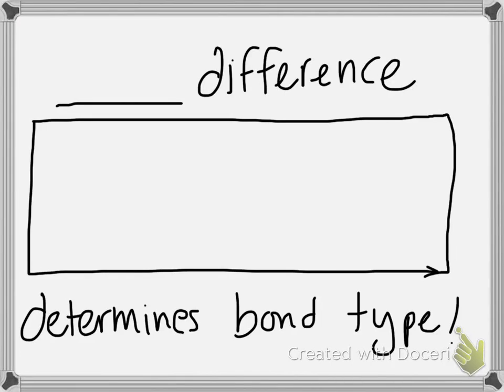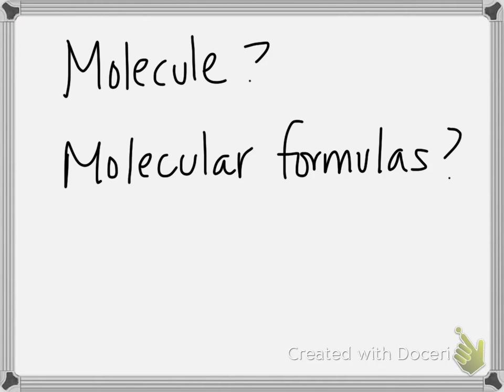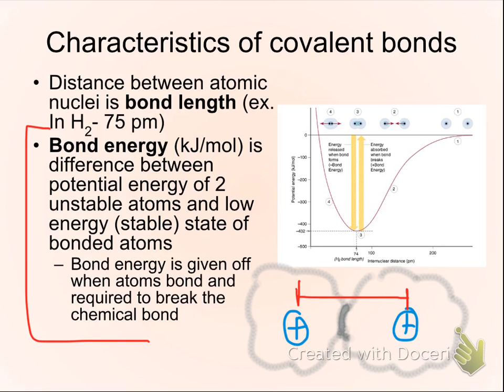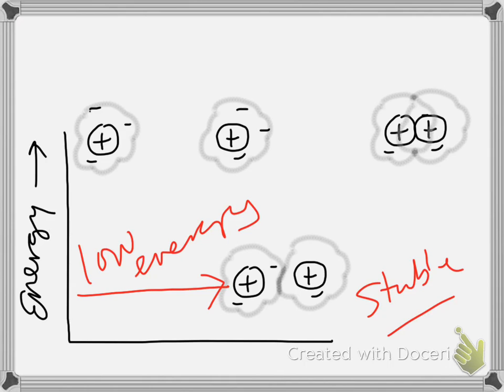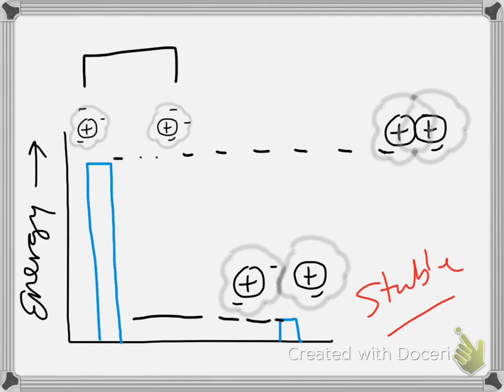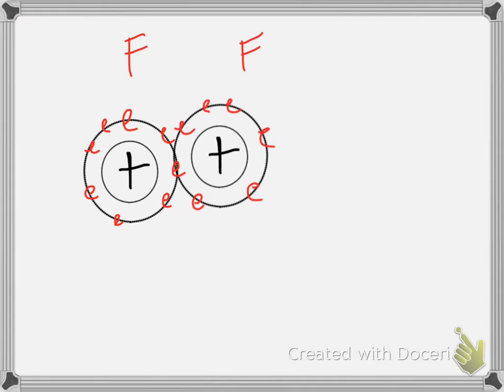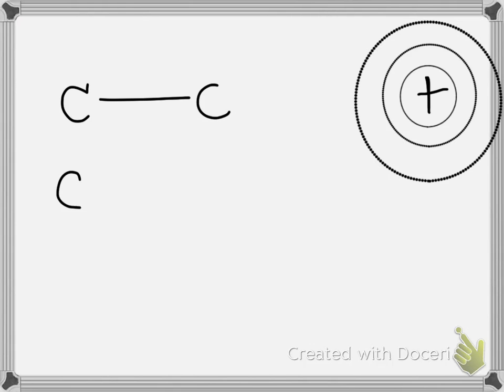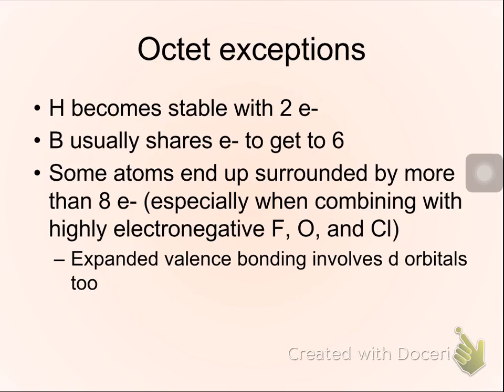chem 1-3-17 bond types length energy